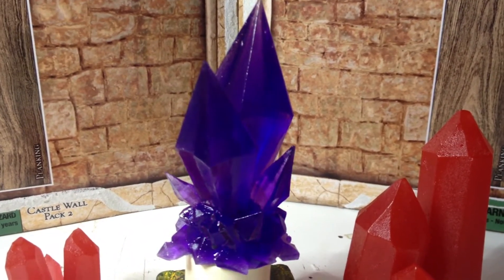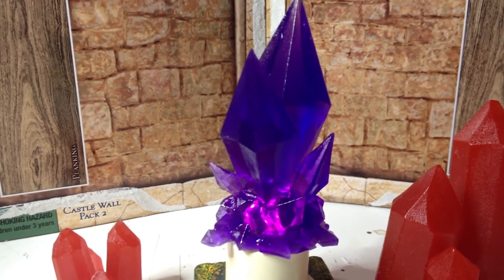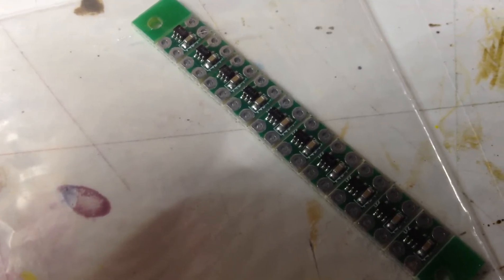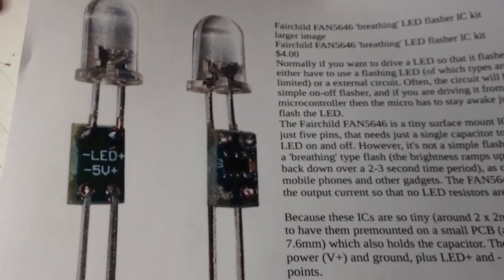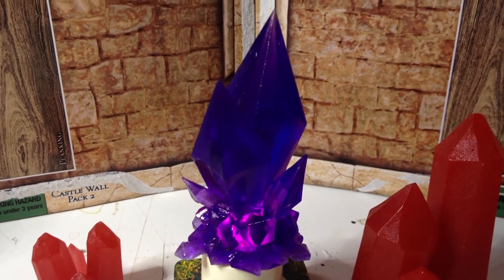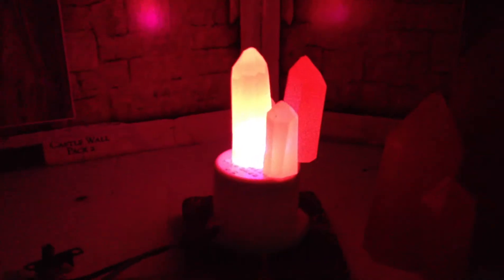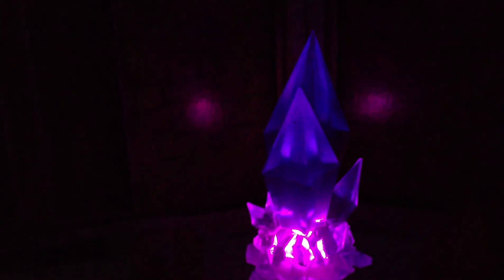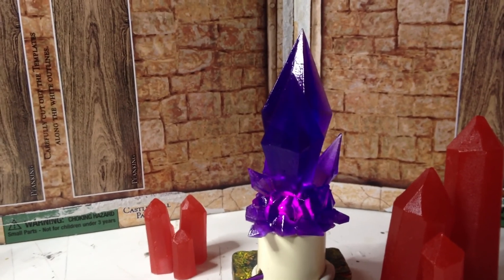Fairchild FAN5646 "breathing" LED inside resin crystals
Fairchild "breathing" LED inside resin crystals